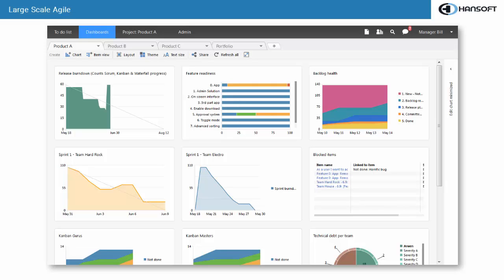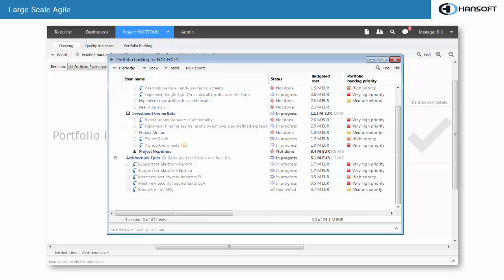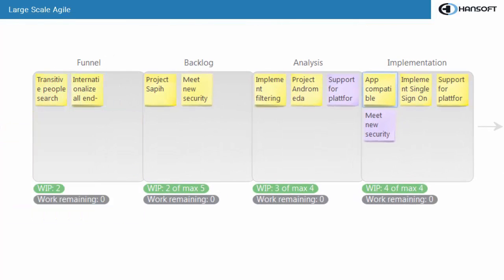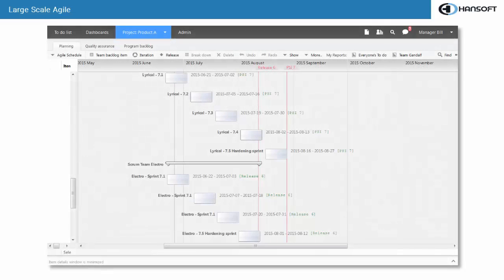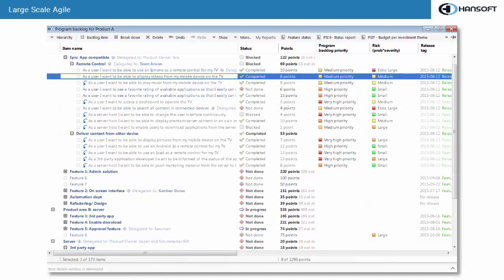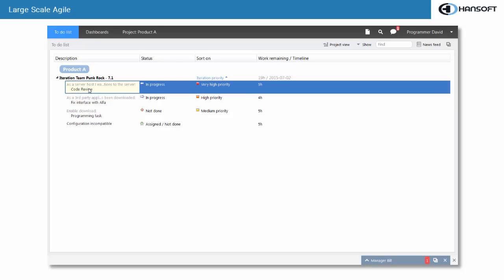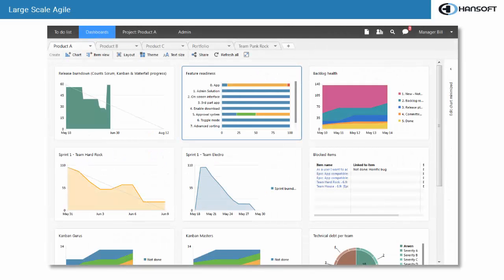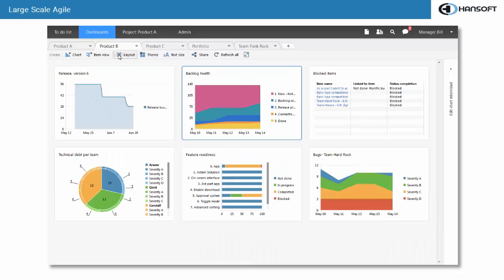Scaling Agile in Hansoft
This video will show you how a large agile program can be set up and managed in Hansoft.